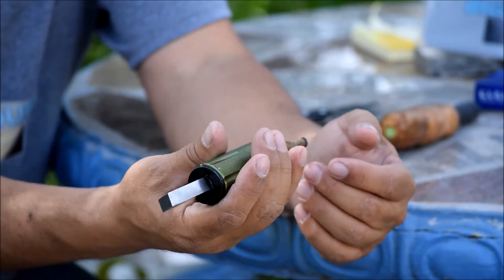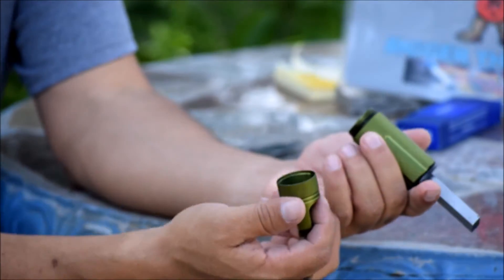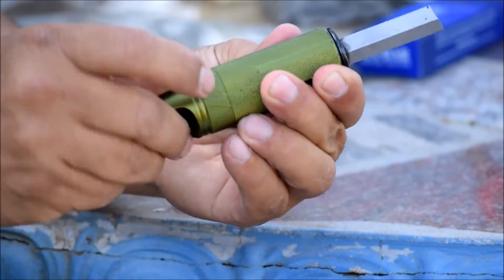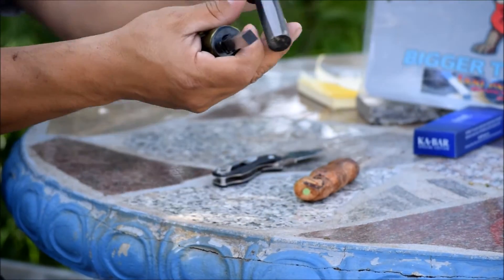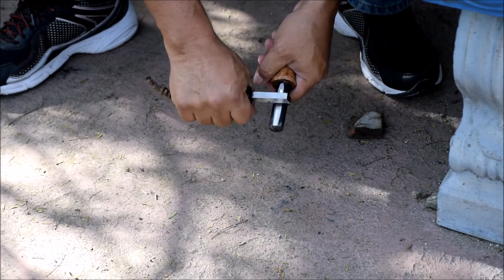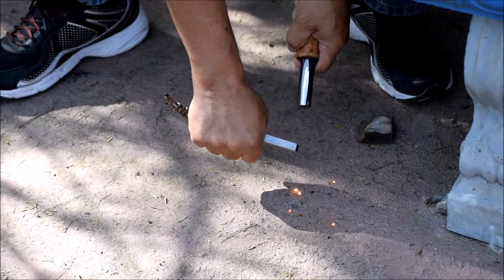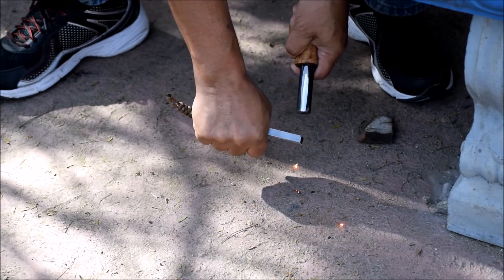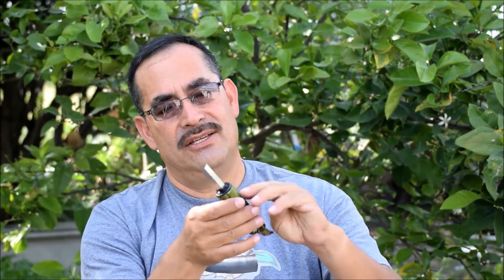HSS ferro rod striker from Fatwood Emporium.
Here are the links. Click show more. Thank you for your support.